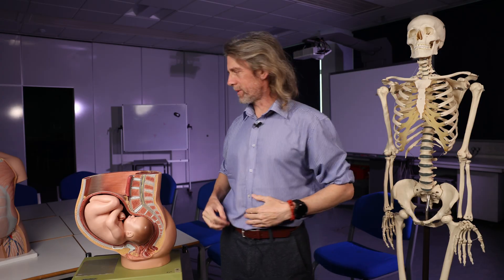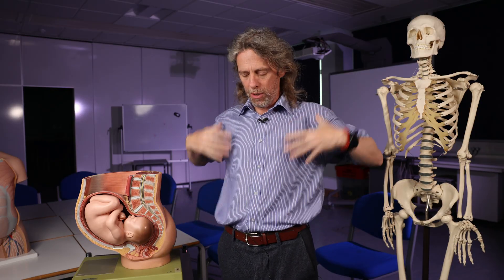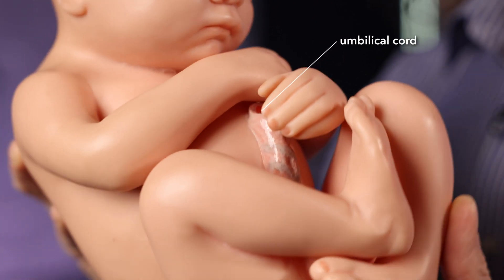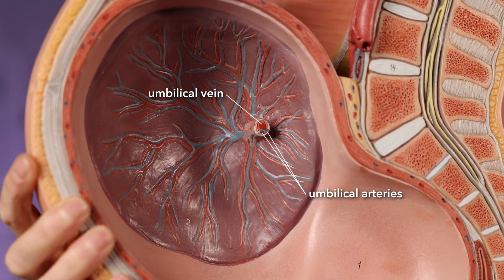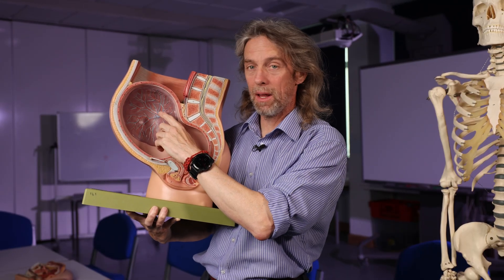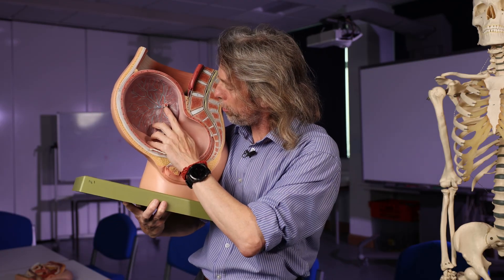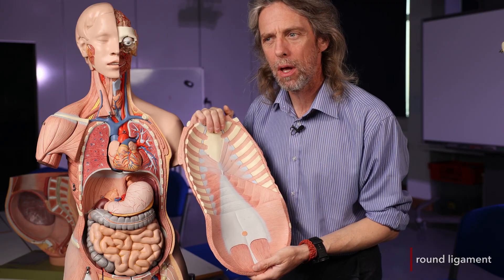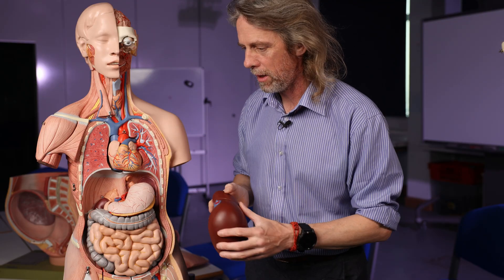Umbilical arteries and vein anatomy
The umbilical arteries and vein take blood between the foetus and the placenta. But where do they come from and where do they go? What are they branches of? Where does the blood go? How is the liver involved? What do the umbilical arteries and vein become after birth? Can we see them in the anatomy models?